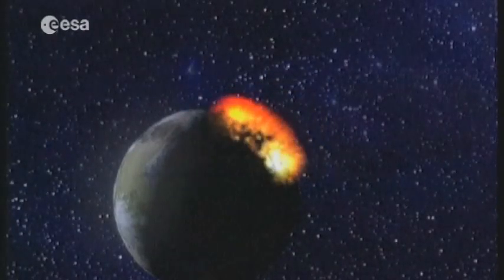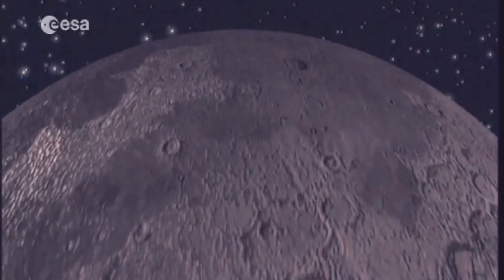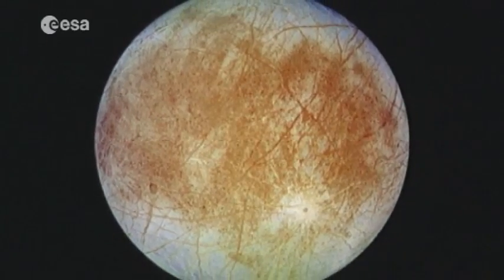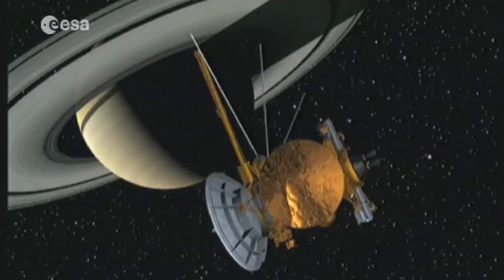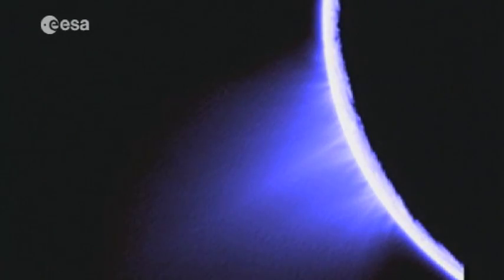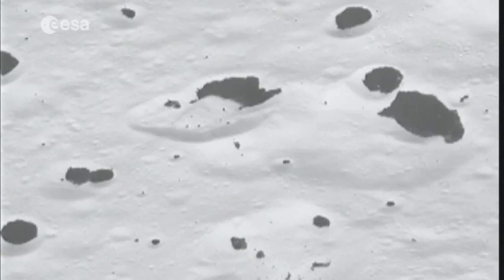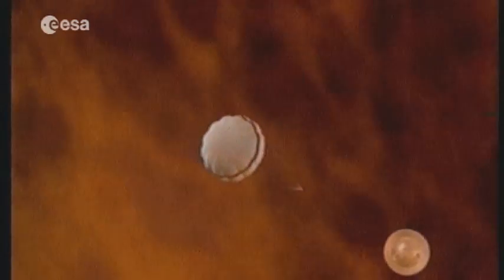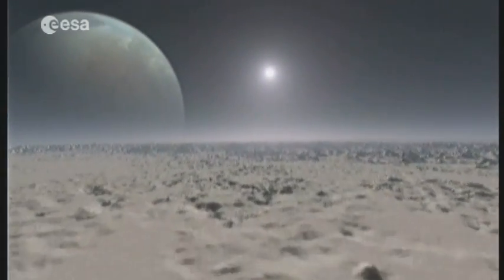Exploring the moons in our Solar System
As of October 2008, there are 327 formally classified moons, including 166 moons orbiting six of the eight "full-size" planets (Earth, Mars, Jupiter, Saturn, Uranus, and Neptune), while six orbit the "dwarf" planets (Ceres, Pluto, Haumea, Makemake and Eris).